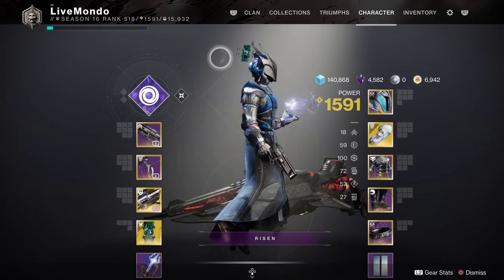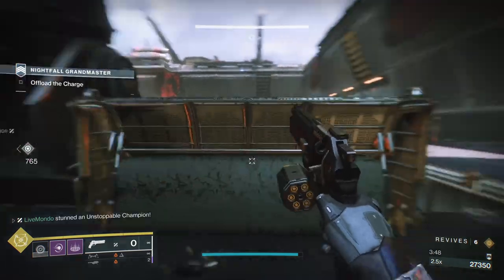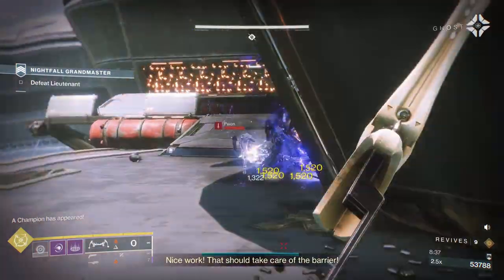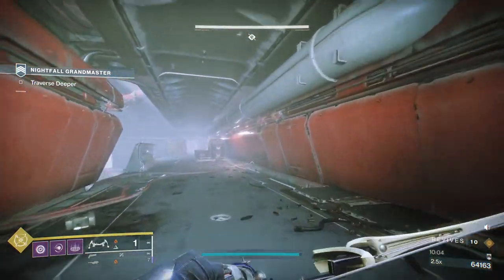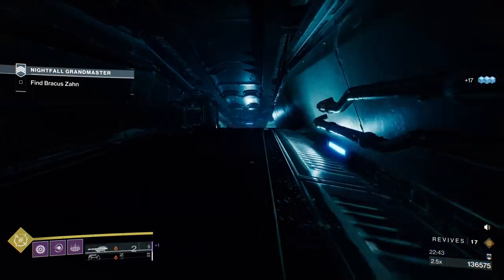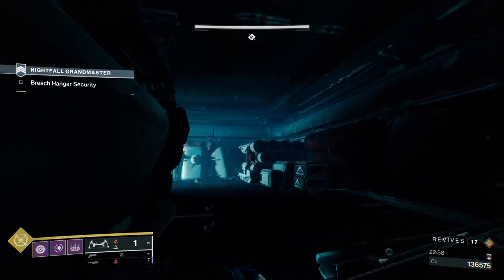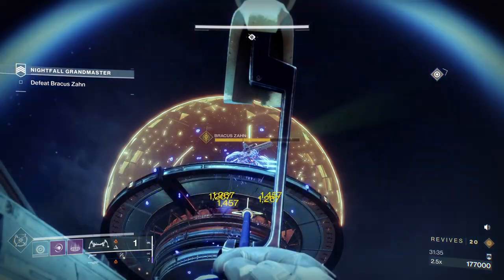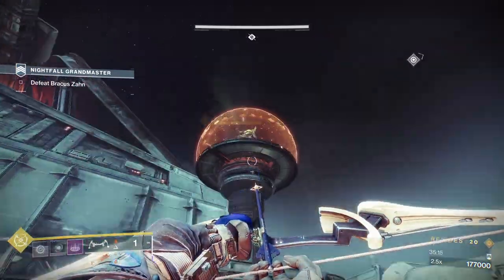Destiny 2 Solo Grandmaster Nightfall: The Arms Dealer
This is my Destiny 2  Solo Grandmaster Guide to the Arms Dealer strike  which is the featured nightfall strike. I thought that the warlock would be the easiest to do the boss battle using the cheese but actually the Titan was easier (solo guide incoming for that run).